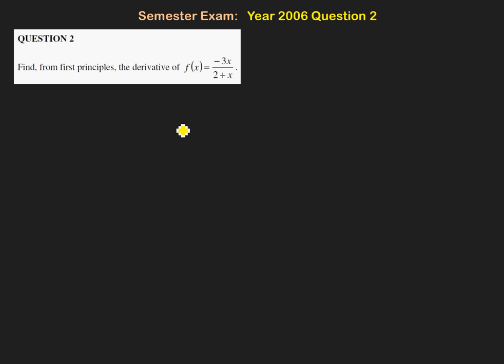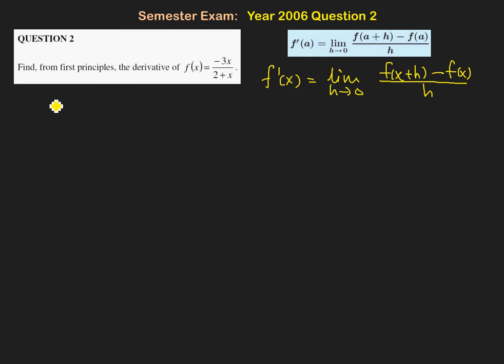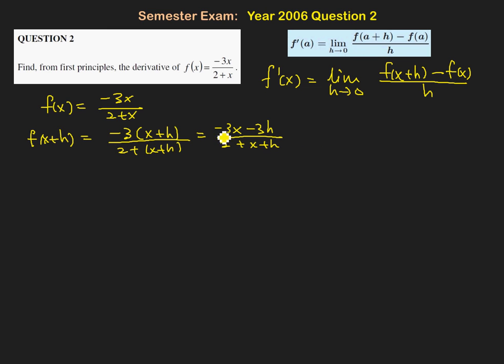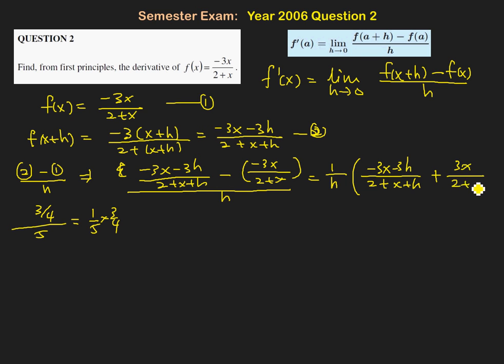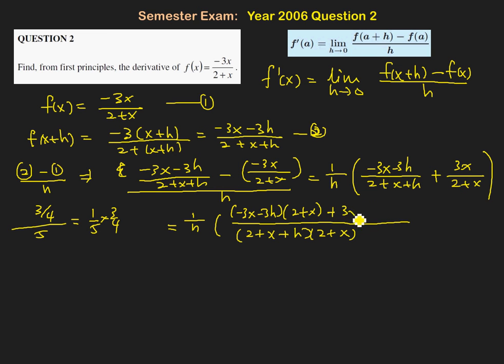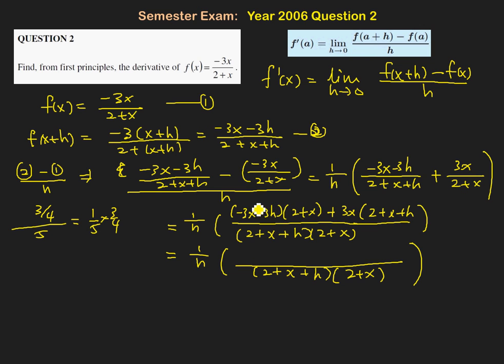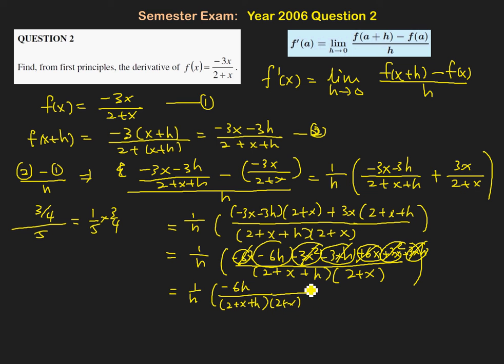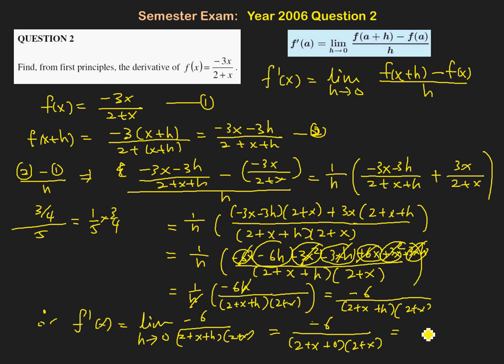SemExam 2006 Question2